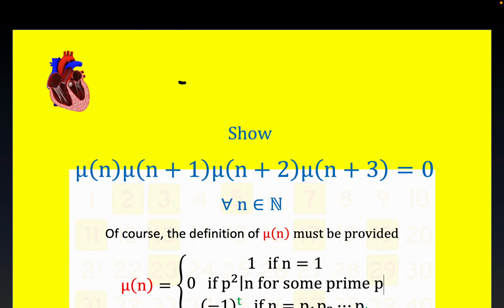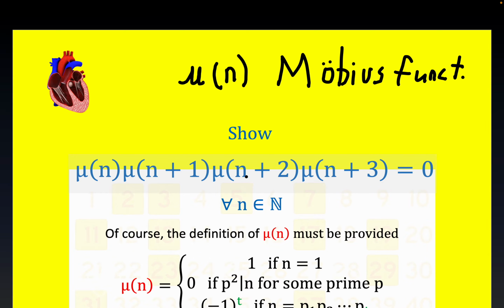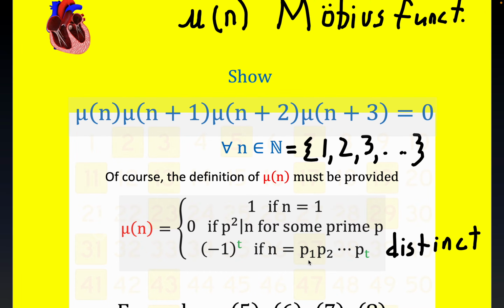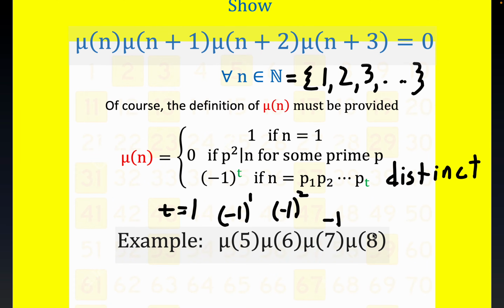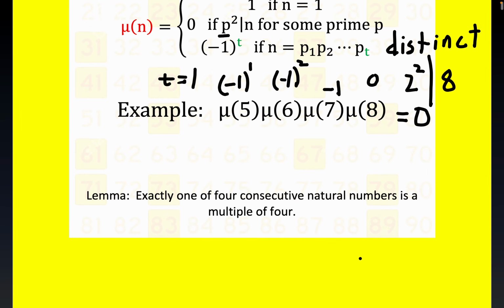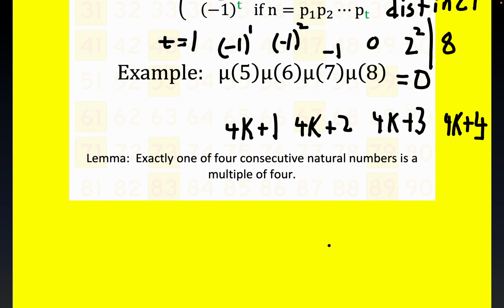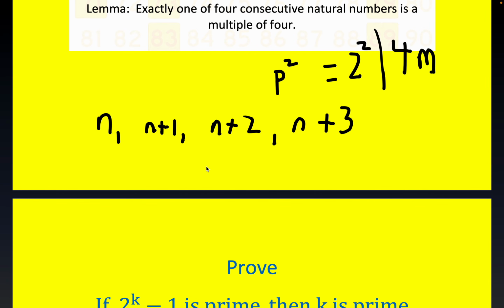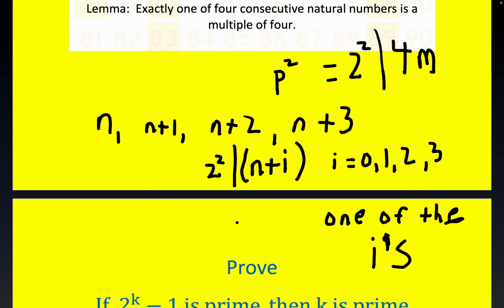Show μ(n)μ(n+1)μ(n+2)μ(n+3) = 0 ∀ n ∈ N, Möbius function Identity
The tri-valent definition of the number theoretic Möbius function
μ(n)={█(1   if n=1  0   if p^2 |n for some prime p  (-1)^t    if n=p1 p2⋯pt
is defined for all positive integers. A natural number is either divisible by square prime OR it is the product of distinct primes.  HW problem 19 Vanden Eynden

The proof hinged on the simple Lemma:  Exactly one of four consecutive natural numbers is a multiple of four. Since 2^2 divides any multiple of 4,  the proof is complete because μ(4m) = 0

Mathematician and Software Engineer Alex Eustis was proud of his cute proof. Some erudite programmers do NOT believe in the mainstay boolean  ELSE part of the classical If THEN ELSE construct. Tyler,Texas Astronomer and Developer Douglas Parsons, November 2020, carefully details the possible ambiguity and diminished readability.
Ramifications and results related to Periodic Tilings-Maria Lluïsa Fiol certainly not closely related to this number theoretic topic. David Stanley accepted lower salary employment to learn and avoid the boredom of higher paying vocation. K.E. Solowiej, Carl Joshua Quines beautifully refutes the claim that just memorizing math/physics formula is OK from a pedagogical perspective! Rote Memorization cannot be defended in  this milieu, primarily because it severely stymies critical thinking. Related to the famous Mikhail Botvinnik view that chess cannot be TAUGHT only learned.
Mobious Function 4 Consecutive Positive Integer Identity